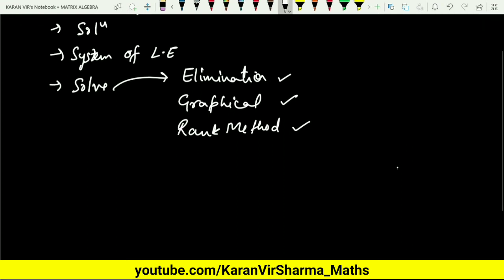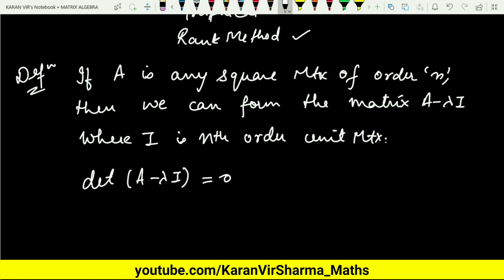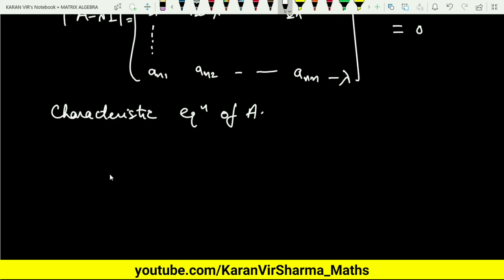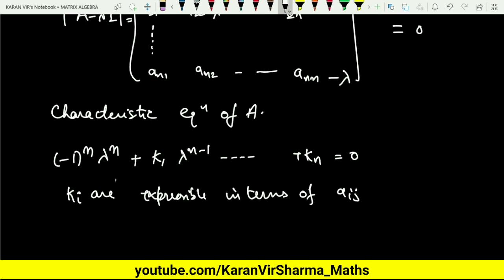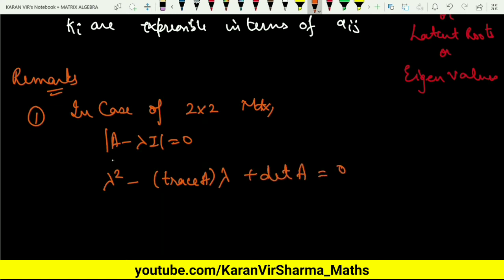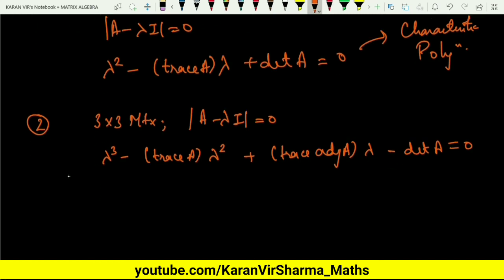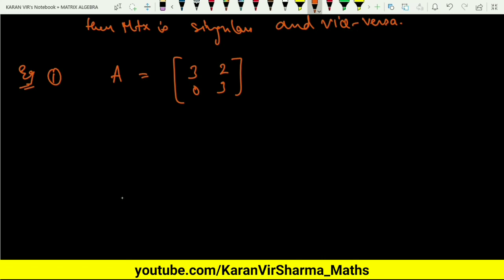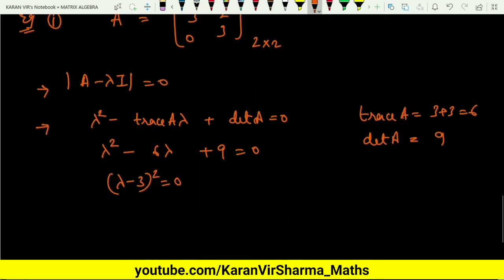Lecture 7 || Eigen Values || Matrix Algebra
Link for various video lectures

What is linear equation and solution

Rank Method

Graphical Method